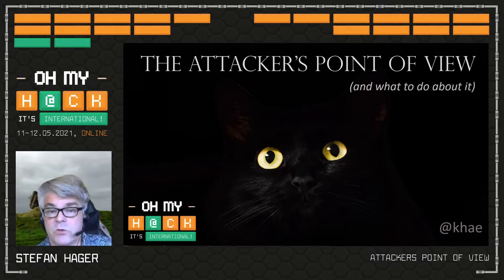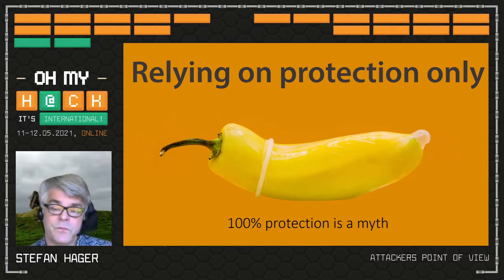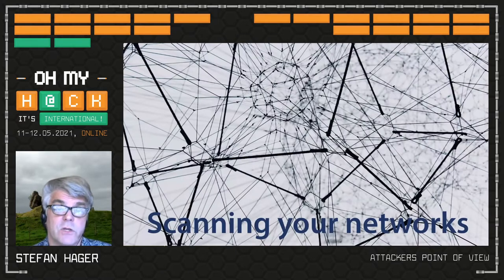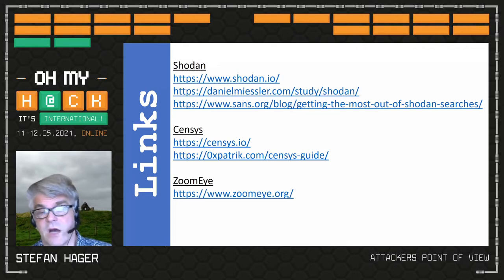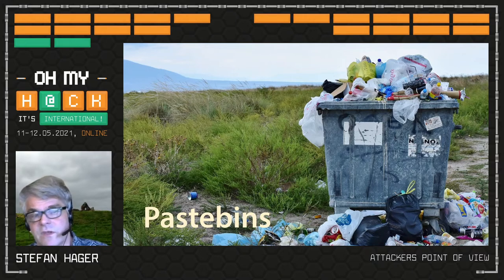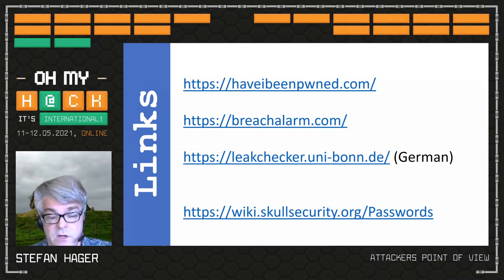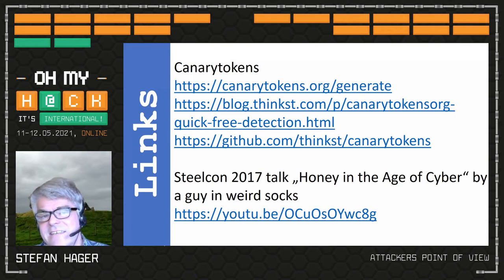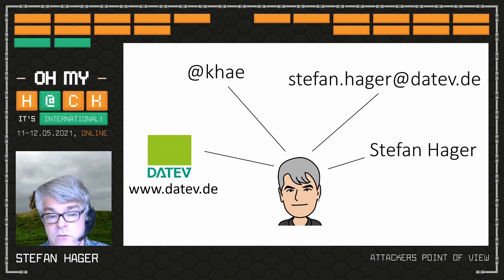OMH International 2021: Attackers Point of View - Stefan Hager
One of the first phases of targeted attacks always is reconnaissance. The crafty attacker tries various methods to gather as much information as they can about their destination before striking. This phase is often overlooked by defenders, because seemingly there is nothing that can be done against it, and it's also hard to detect. Yet analysing what's left in the open and getting a proper understanding of how a company looks to an attacker gives valuable information to the defenders, even if the gathered information is stuff that can't be fixed; it still gives helpful information what to look out for. Defenders have a disadvantage, which can be somewhat softened by putting themselves in the footsteps of an adversary to discover the same information an attacker would use. The gathered information can be used to tweak logging alerts, set up honeytokens, or even to remove critical information from the public to reduce possible attack vectors or to get alerted quickly when something is up. Get a jump start on how to research the digital presence of your company from network level to social media without any inside information (and no big budgets).